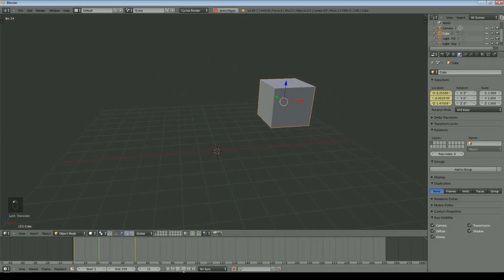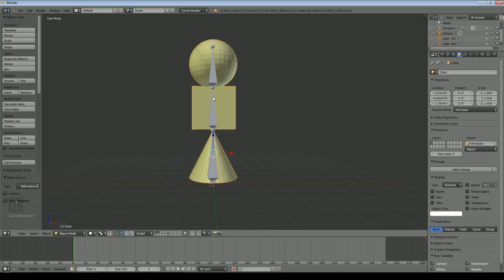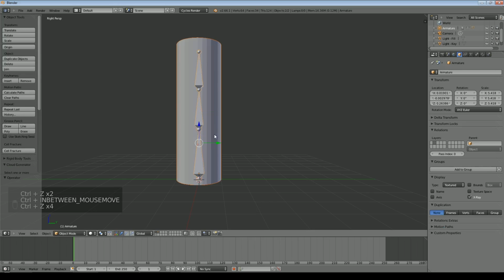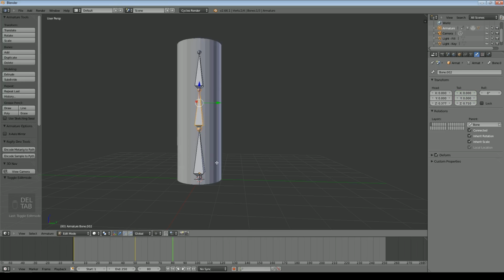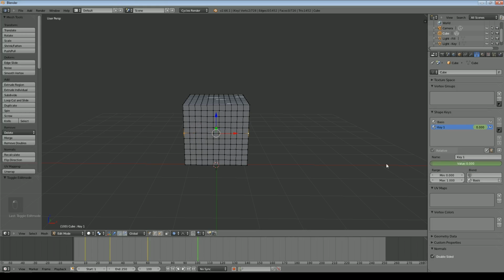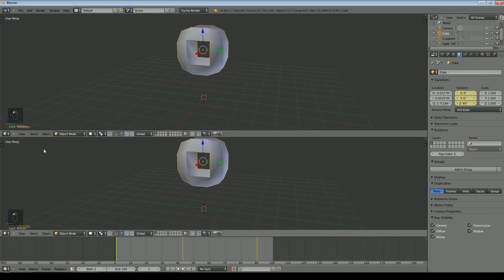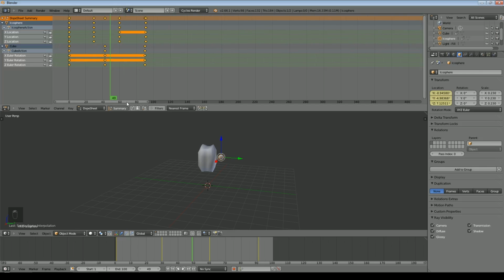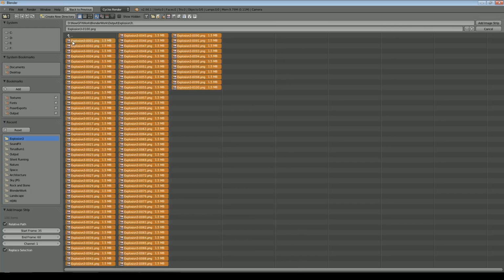Blender Tutorial - Basics of Animation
This is a tutorial walking the viewer through most of the basic elements of creating an animation in Blender